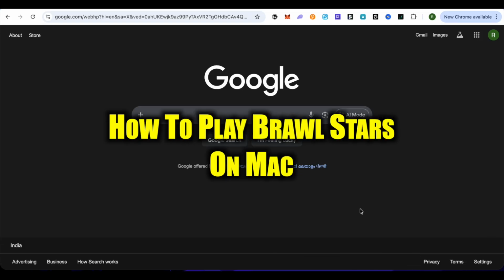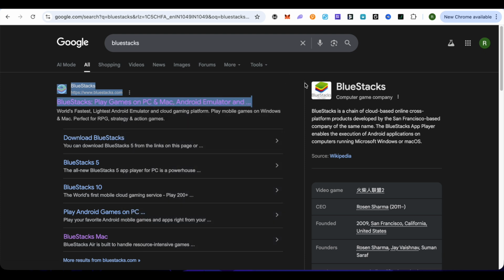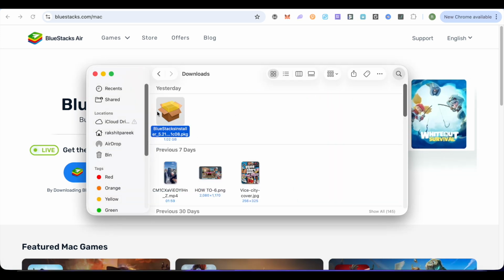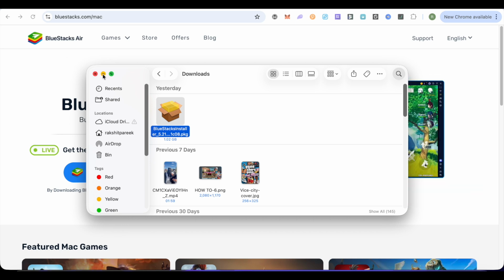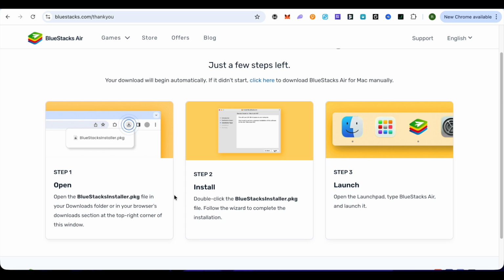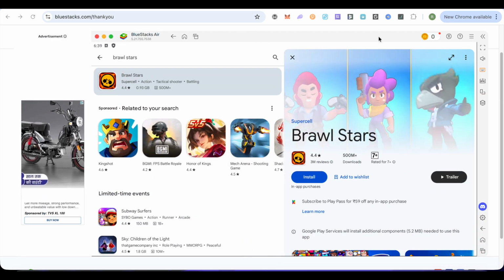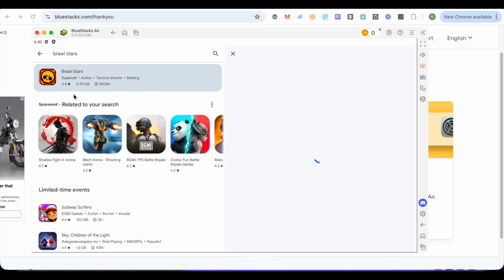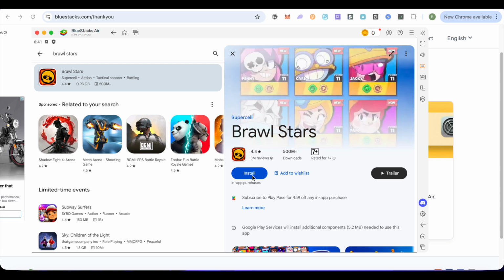How To Play Brawl Stars On Mac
Brawl Stars How To Play On Mac
How To Play Brawl Stars On Macbook
How To Play Brawl Stars On PC